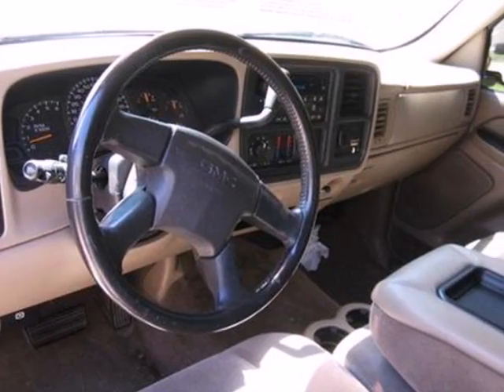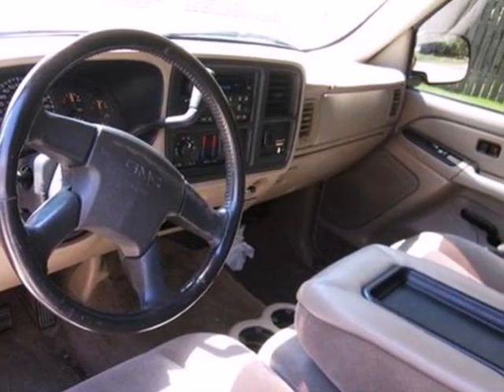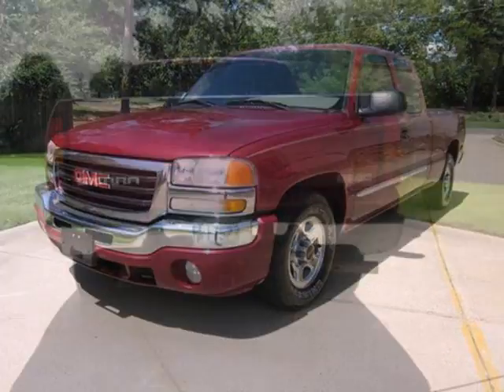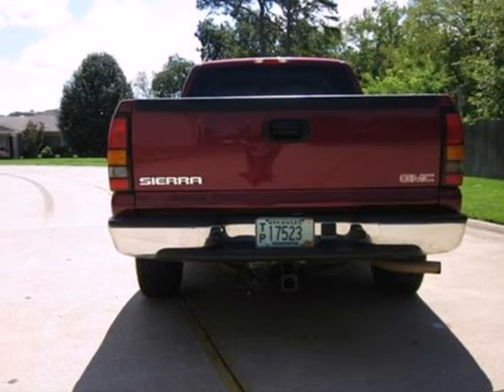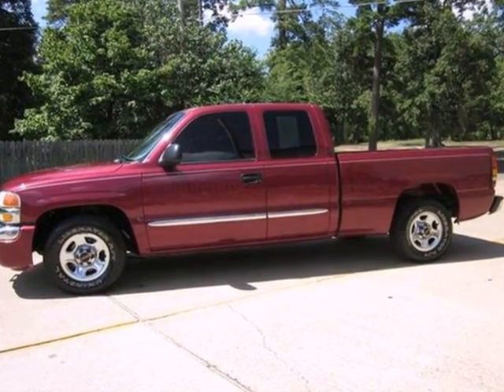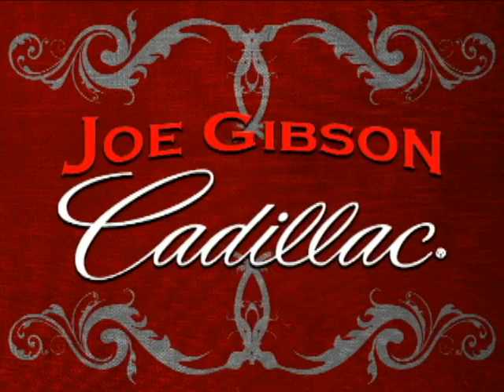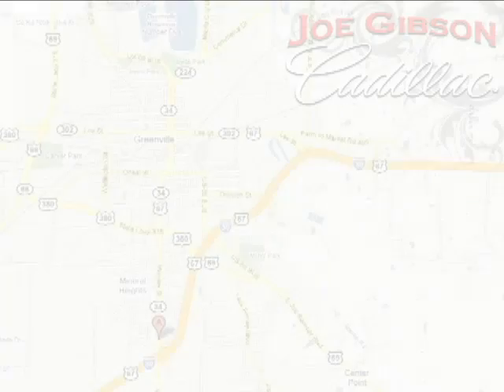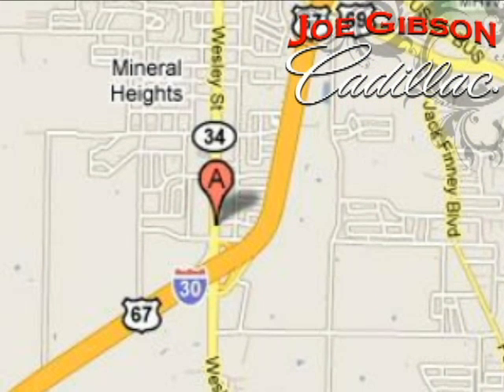2004 GMC Sierra C/K1500 #31499 in Greenville, TX 75402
If you are looking for real value on a great used car, Joe Gibson Cadillac invites you to come in and test drive this 2004 GMC Sierra C/K1500, stock# 31499. We are conveniently located near Greenville, TX and known for our great selection, reliability and quality. Come take a look at this 2004 GMC Sierra C/K1500 today.

6901 Wesley St
Greenville TX, 75402